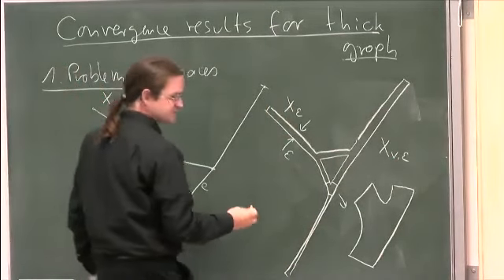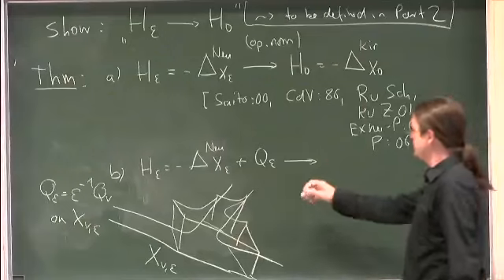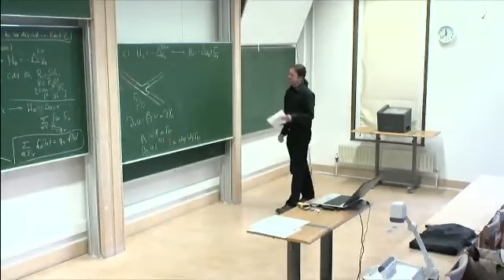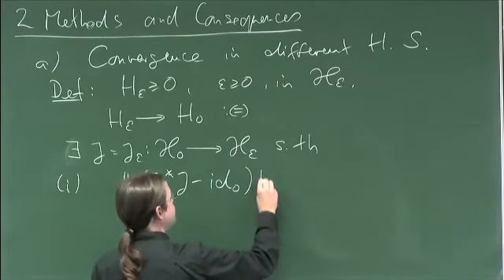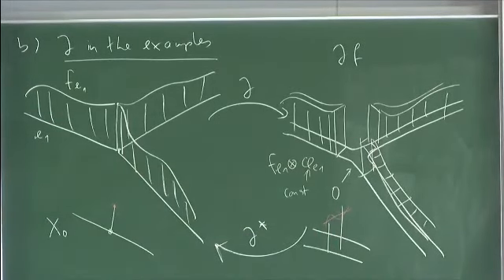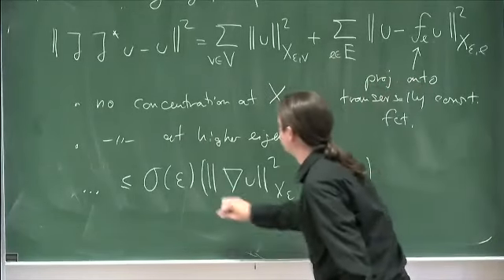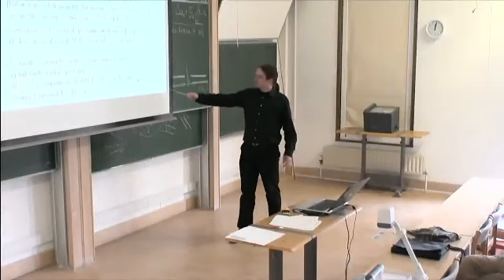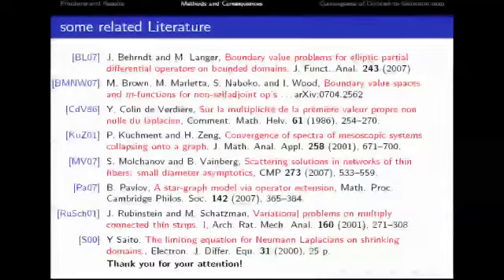Multiple Speakers | Convergence results for thick graphs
Title: Convergence results for thick graphs
Speakers:
Date: 30th Jul 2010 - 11:15 to 12:00

🗓️ Event: (AGAW06) Analysis on graphs and its applications follow-up